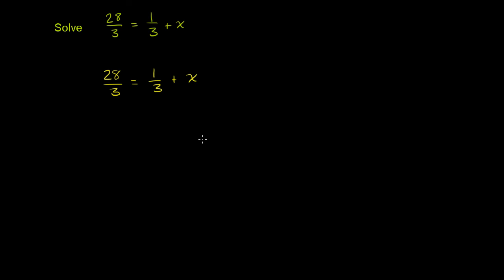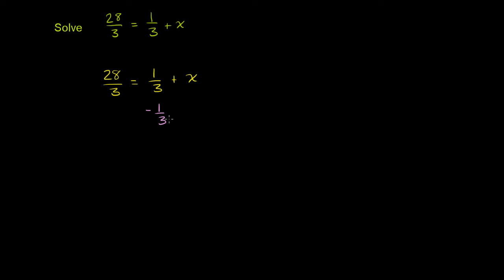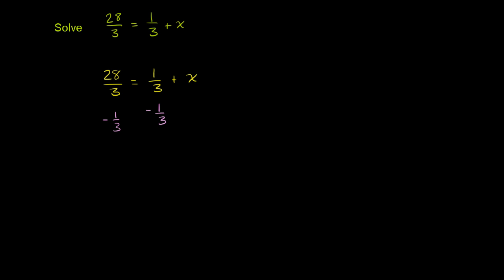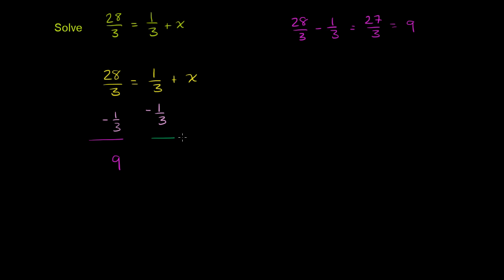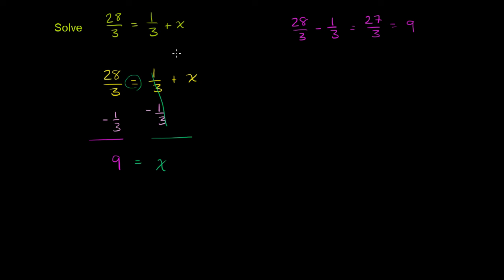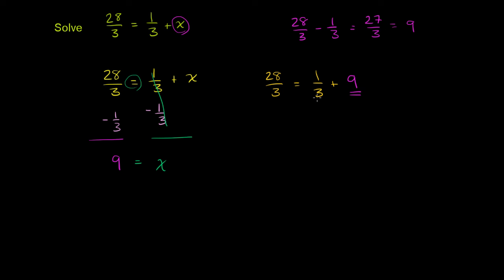One-Step Equation Involving Fractions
u10_l1_t1_we_int One-Step Equation Involving Fractions